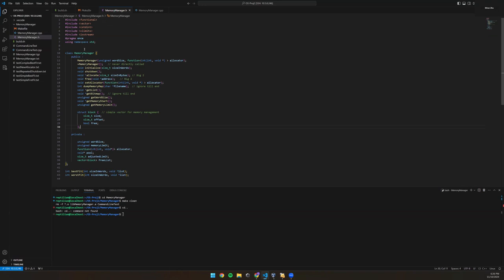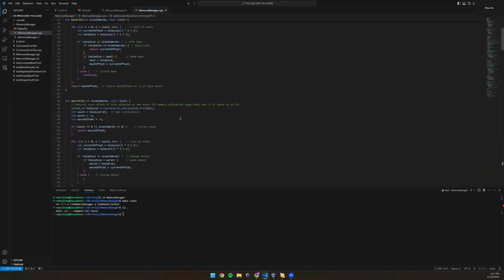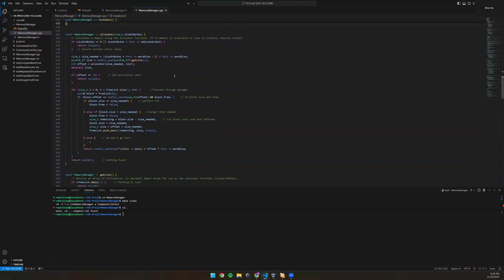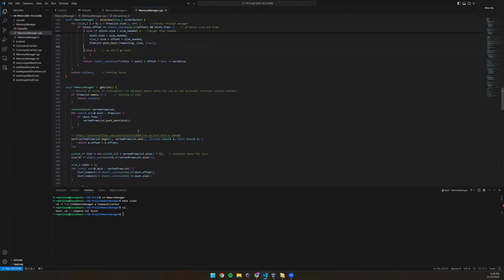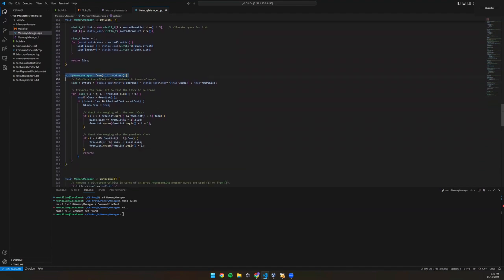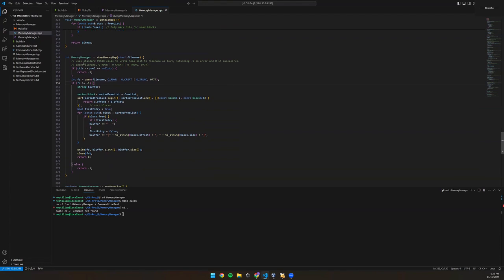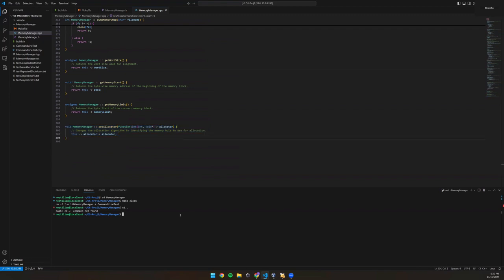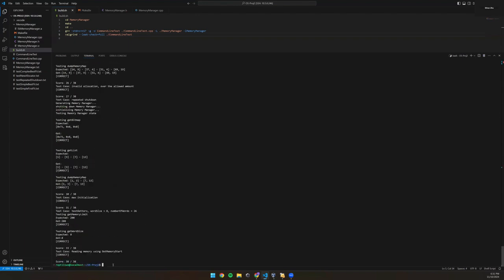COP4600 Project 2 Sceencast P2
It is as it says,